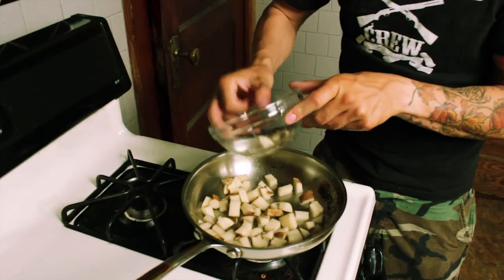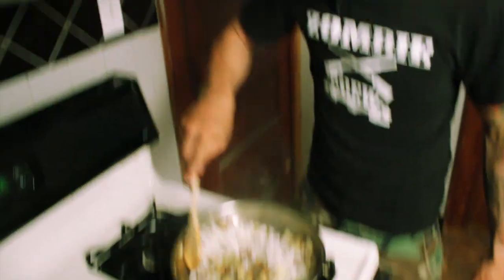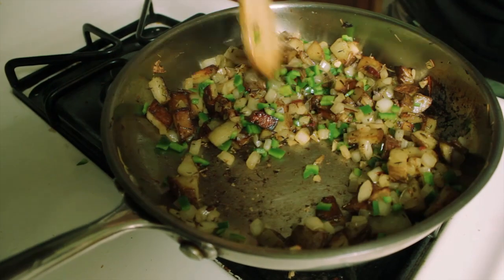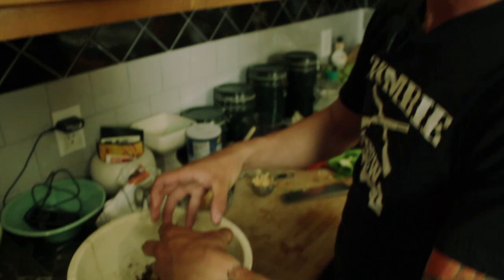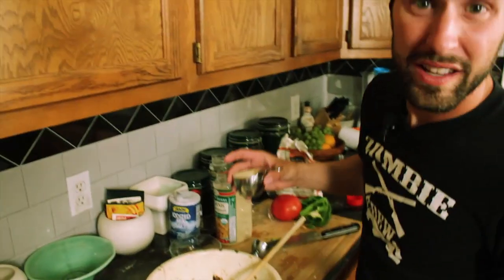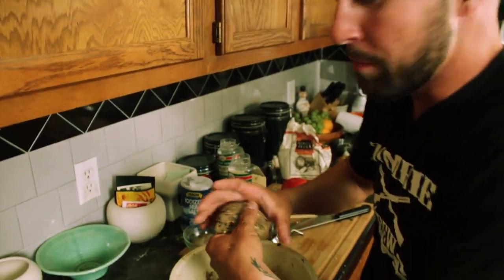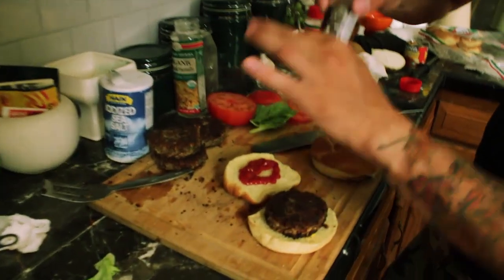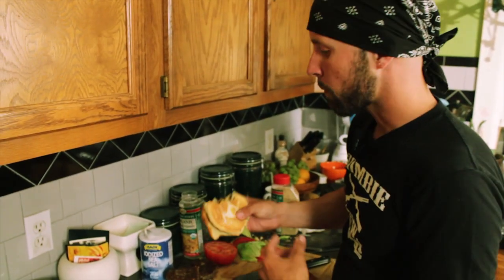Black Bean Veggie Burgers - Cooking with The Vegan Zombie | ZOMBIE#7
IN this video series Jon is on the run from a horde of zombies and finds a seemingly abandoned house with a functional kitchen. He makes some delicious vegan black bean burgers and gets a unwanted surprise at the end. Will he make it out okay? Watch and see.

**WARNING to all viewers with young children, there is some violence and zombies at the end of this video.

Watch Jon stumble upon an old 'abandoned' house and use the kitchen to make some delicious vegan spicy black bean burgers!

Spanish Subtitles Translated by Federico Pedro

Spicy Black Bean Burger

makes 5 veggie burgers / 30 min

2 Tbs olive oil
1 large potato diced
1 tsp rosemary died
1 tsp thyme died
1/2 tsp sage died
1 to 3 Tbs chipotle powder
1 tsp sea salt
1 tsp pepper
1 cup onion finely chopped
2 cloves garlic grated
1 1/2 cups black beans
1 half poblano pepper diced
1/4 cup vegan cheese shreds i.e. Daiya Shreds OPTIONAL
2 Tbs brown sugar
2/3 to 1 cup vegan breadcrumbs
½ cup flour
2 Tbs canola oil
1 tomato sliced
lettuce for topping

1. Heat olive oil in frying pan on medium heat. Add potato, rosemary, thyme, sage, chipotle powder, sea salt and pepper. Fry for about 5 min. Add onion, garlic and poblano pepper and stir for 5 to 10 min. Don't let the potatoes get too brown. Remove from heat and transfer to mixing bowl. Add black beans and let mixture cool down.
2. Add vegan cheese and brown sugar to the mixing bowl and mash everything together with your hands. Mix in breadcrumbs until you have a firm consistency.
3. Form mixture into 3 inch diameter patties that are about ¾ of an inch thick.
4. Heat canola oil on medium heat in frying pan. Coat veggie patties in flour and place in frying pan. Cook each side for about 5 min. or until they are nicely browned.
5. Serve on bun, lettuce, tomato and choice of condiments.